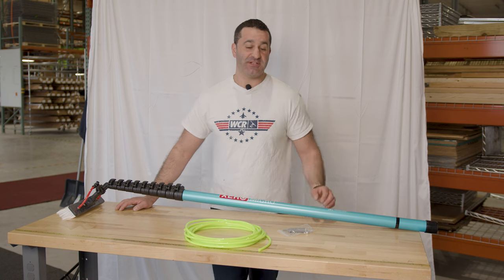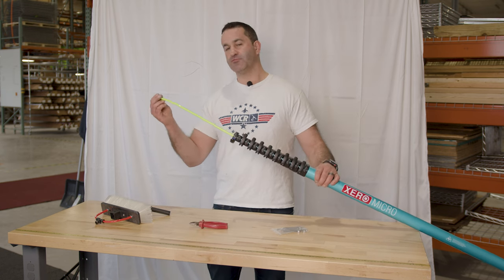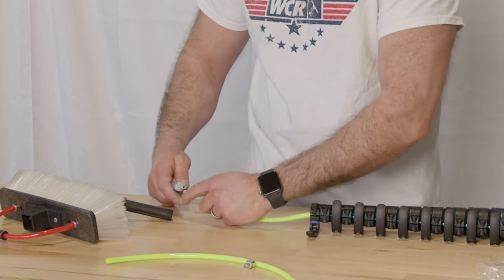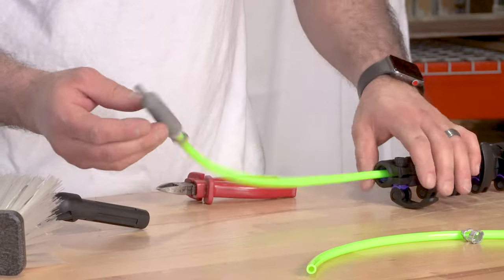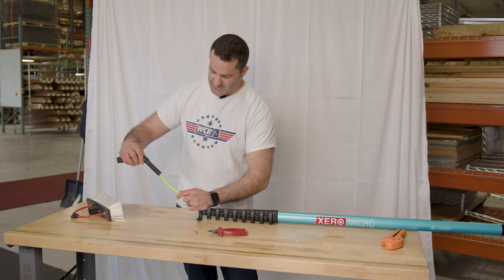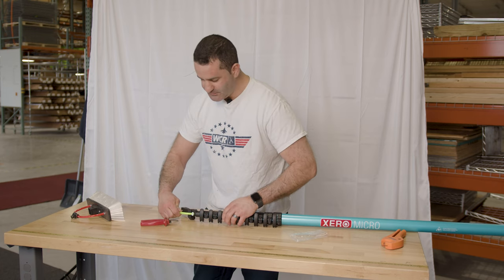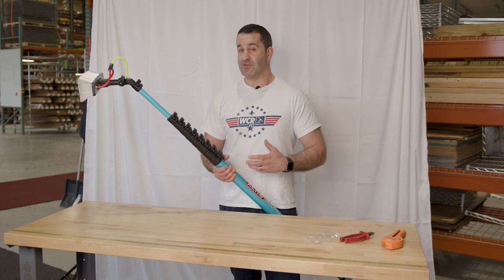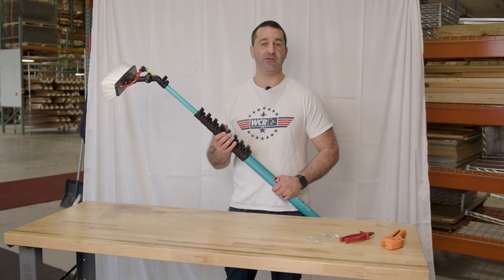Installing a Waterfed Pole Uni-Valve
Take control of your water usage this year with Exceed's Uni-Valve for your waterfed pole! Today, Alex gives a quick & easy setup tutorial for your Uni-Valve setup.